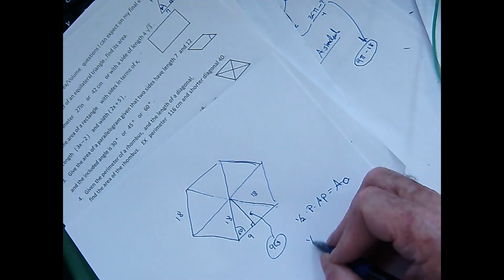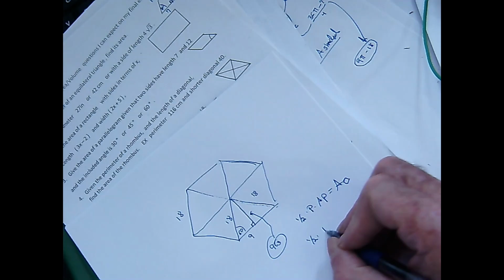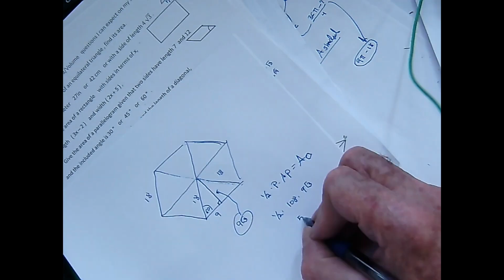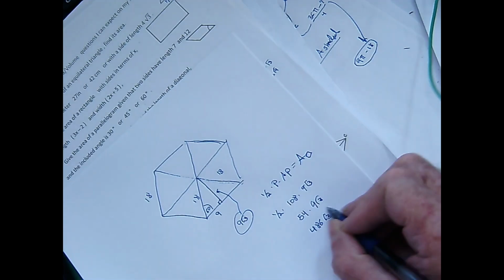area review for final and more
WE will see some  similarity and some area question types that are represented on the final exam. get a chance to write a formula page.